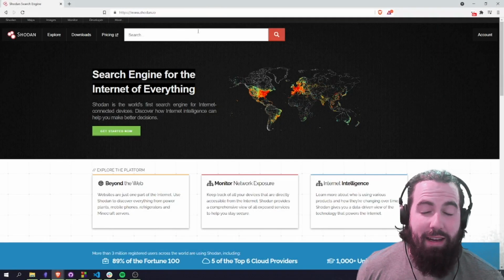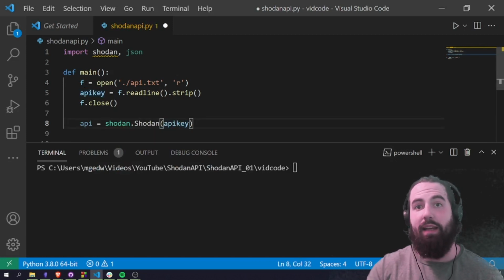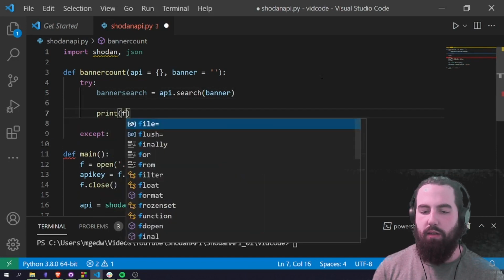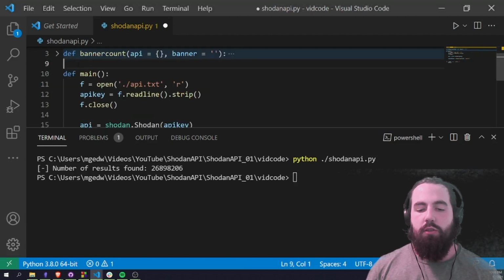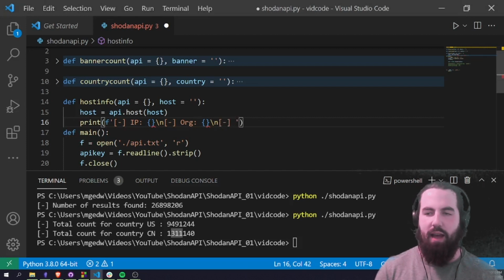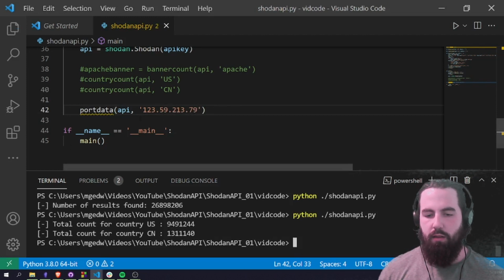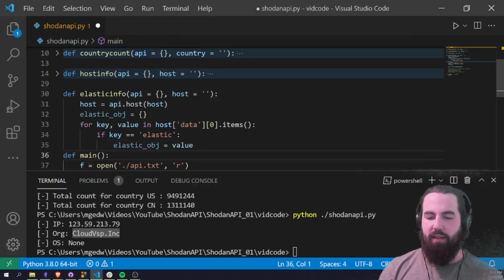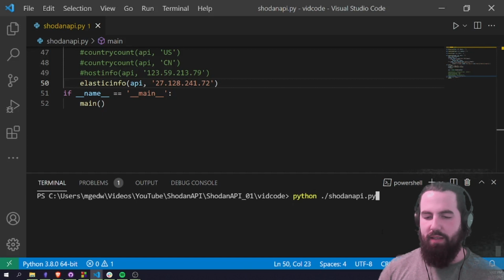Use the Shodan API to Find Hidden Databases and Other Internet Secrets!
Shodan is more than just a Google Search Engine for Internet Devices, it's an awesome way to find all kinds of secrets, from Elastic indices used for big data analytics to ICS devices that should have been kept far, far away from the internet. The Shodan API is easy to use and super powerful for doing all manners of hunting and exploring!

The course is sitting at about 9 hours of raw footage right now all about web scraping with Python: how to design it, how to design it ethically, how to develop it, how to maintain it and how to level it up. Gonna be honest, I'm super proud of it thus far!